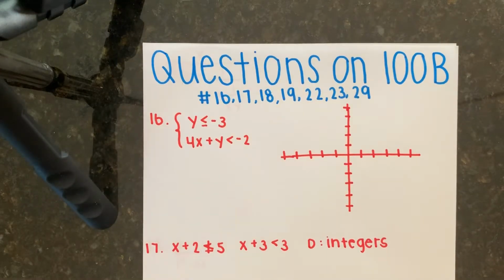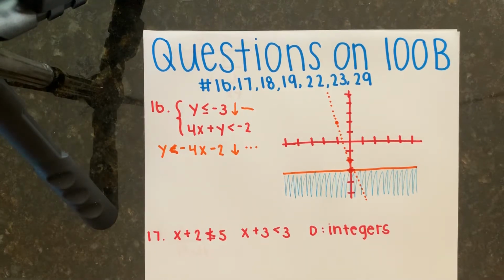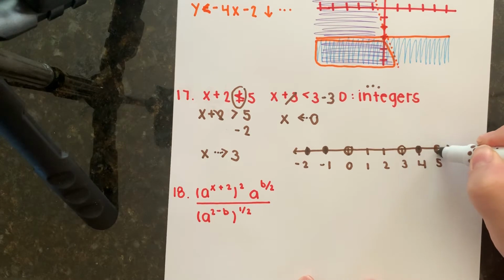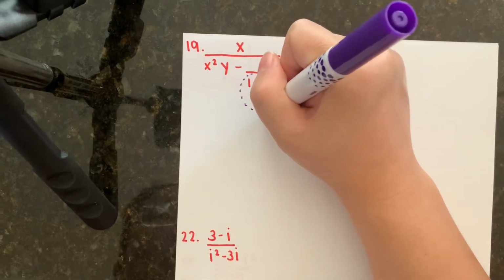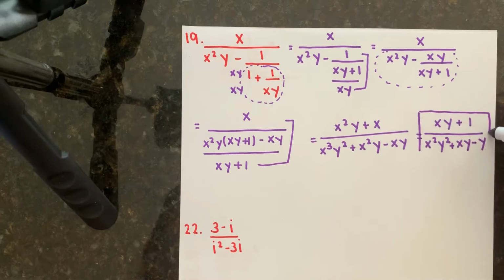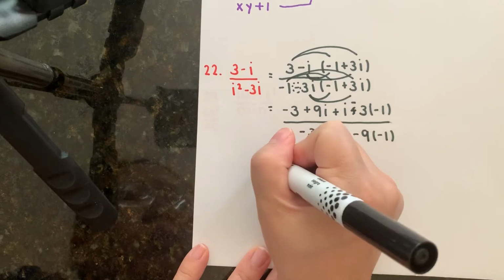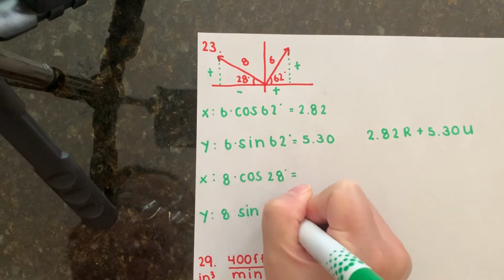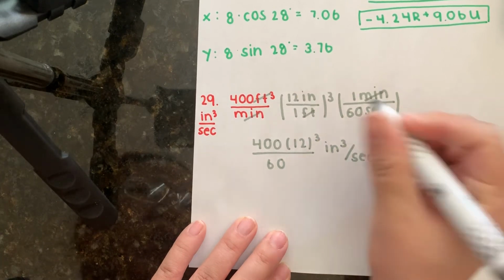Algebra 2B Questions on 100B